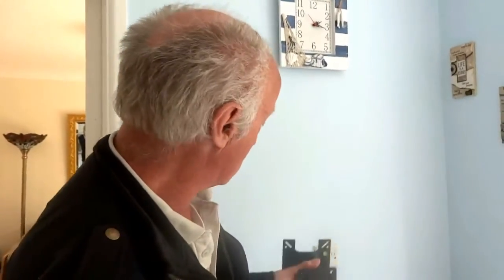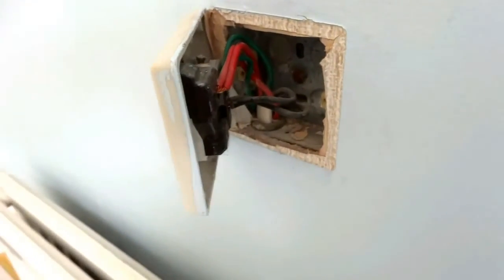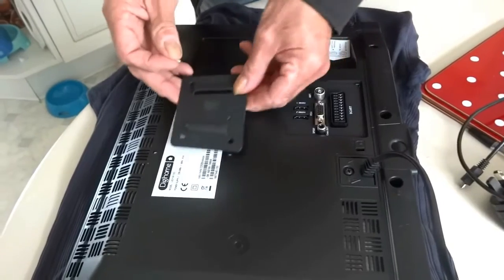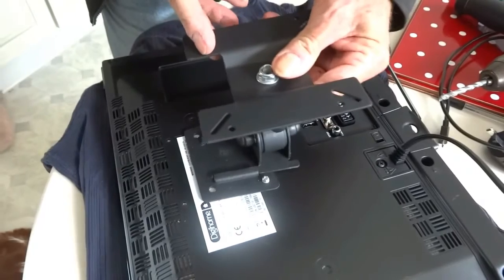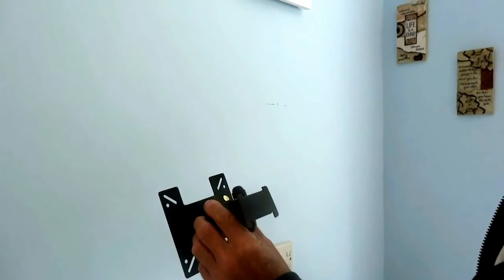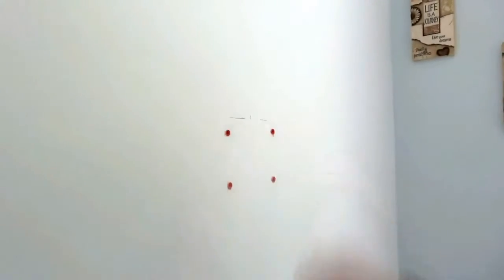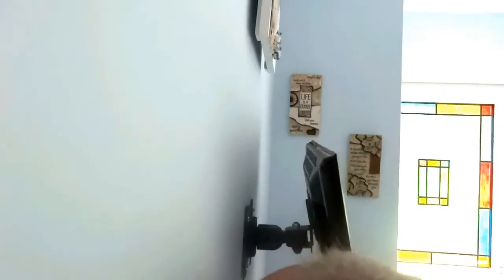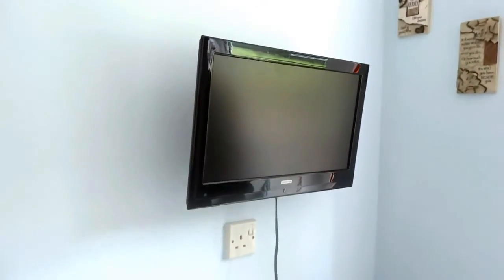Need to fit flat screen tv bracket to the wall? Here's how to do it. It's easy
How to fit your flat screen tv to the wall. Just follow the easy video , the only tools you need are an electric drill ,level and a screwdriver its easy .I am using a cheap video bracket bought from Amazon just £5.99. Have fun. My new website on DIY ,household repairs ,plumbing and heating is